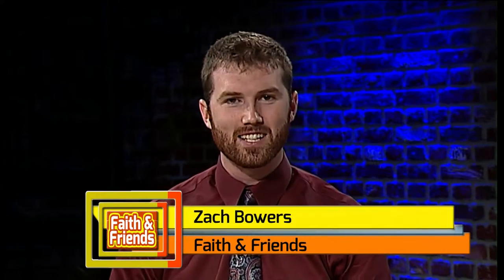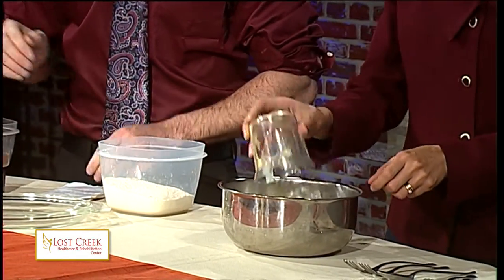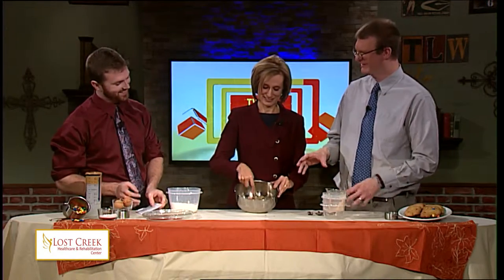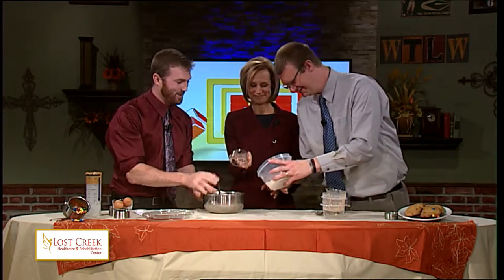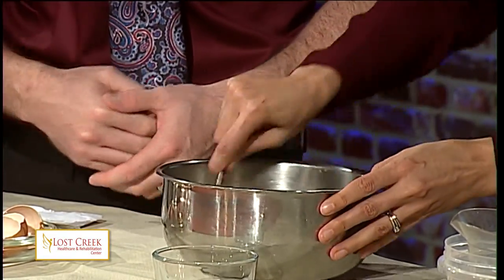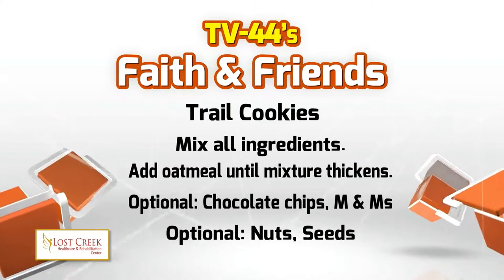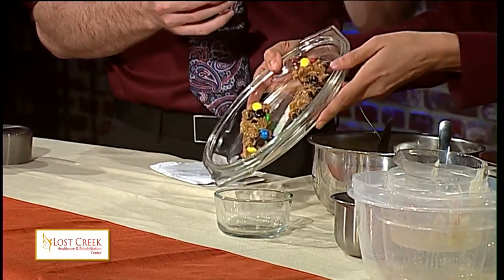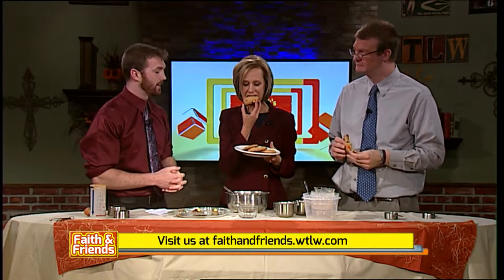Trail Cookies from Cinderella Cooks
Zach teaches Zach and Jennifer how to make his wife's Trail Cookies.